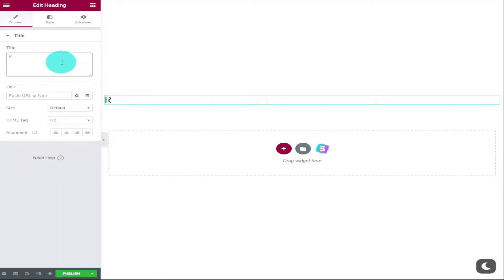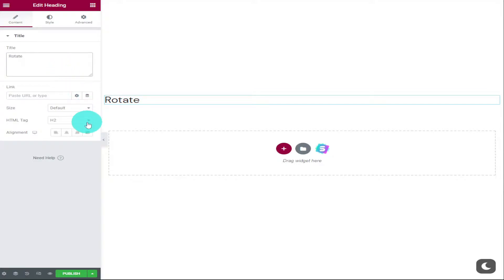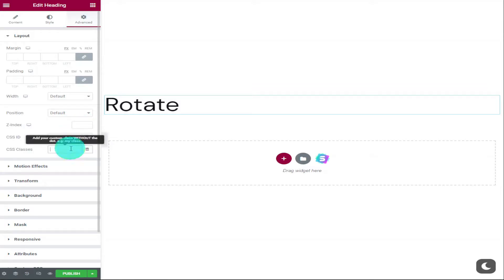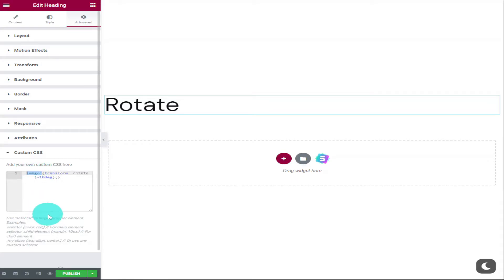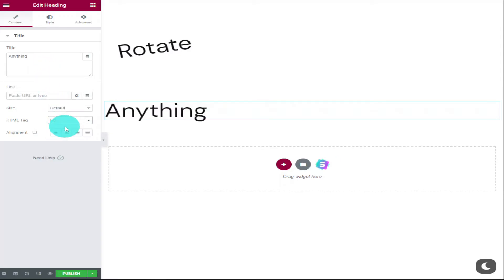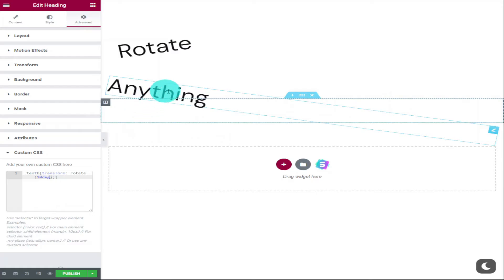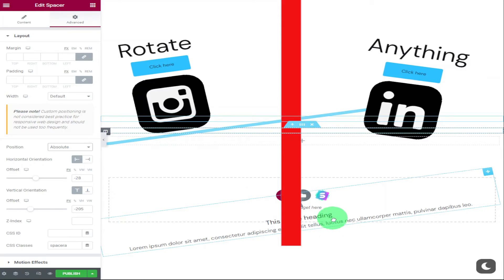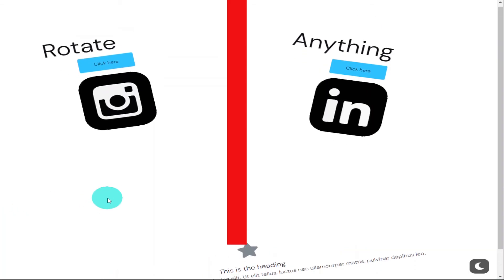How To Rotate Anything In Elementor Pro With CSS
In this video I will show you how to rotate any widget in Elementor. If you can add CSS you can rotate it. From images and text to spacers and icons it can all be rotated.

00:00 - Intro - How To Rotate Anything In Elementor Pro
00:18 - Adding Our Heading In Elementor
00:33 - How To Rotate A Heading In Elementor
01:29 - How To Change A CSS Class Name
02:16 - How To Rotate Any Widget In Elementor